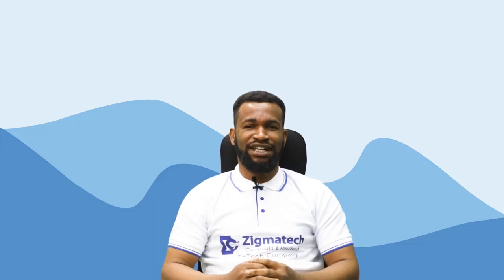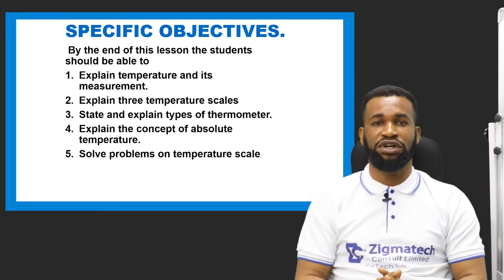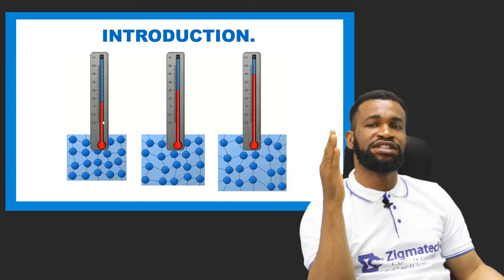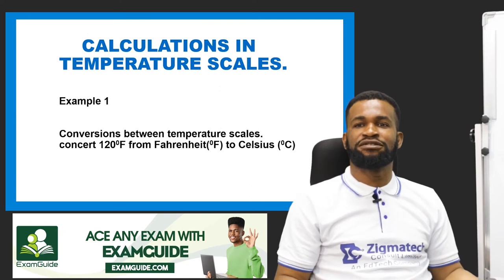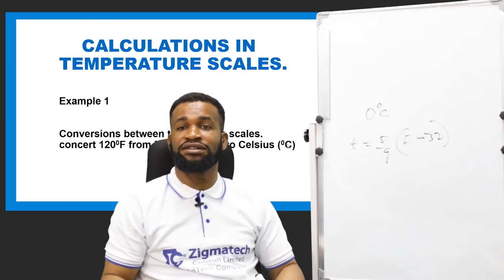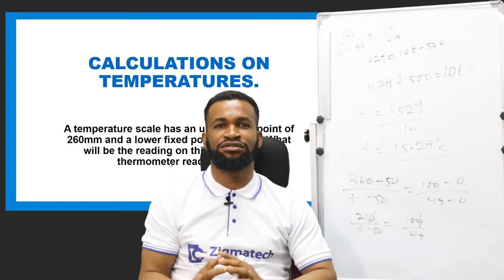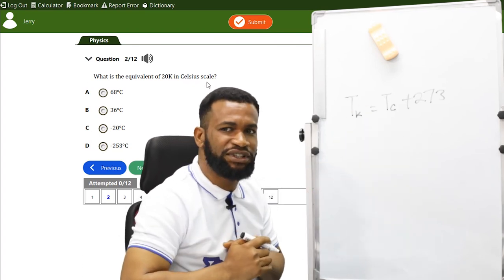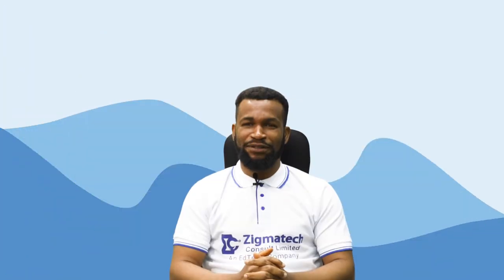PHYSICS | TEMPERATURE AND ITS MEASUREMENT | EXAM GUIDE | LEARNING HUB | ZIGMATECH CONSULT | SCIENCE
THREE TEMPERATURE SCALES
TYPES OF THERMOMETER
CONCEPT OF ABSOLUTE TEMPERATURE
PROBLEMS ON THE TEMPERATURE SCALE